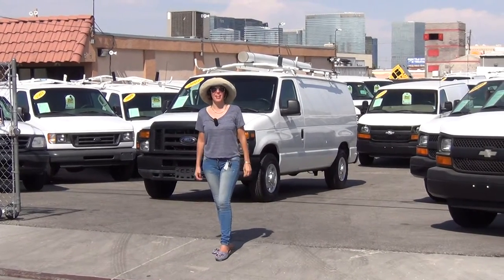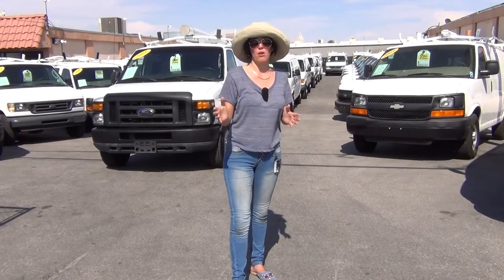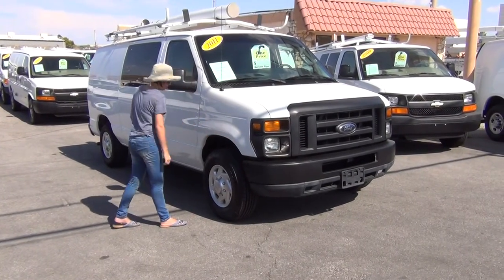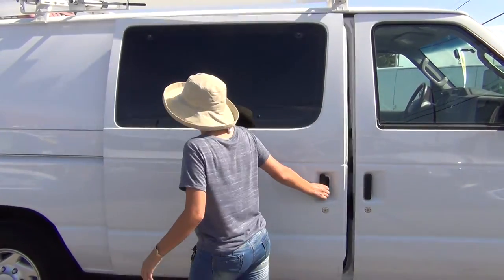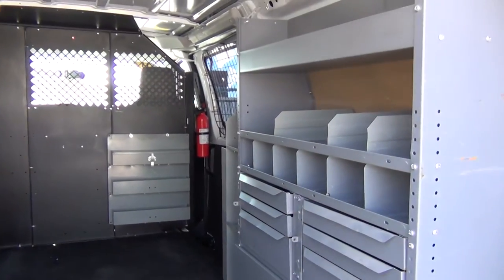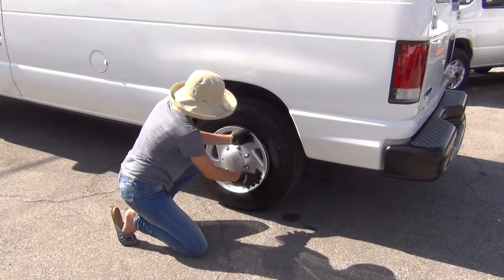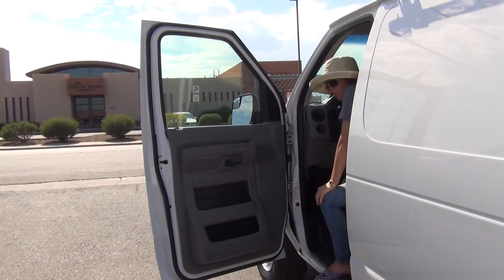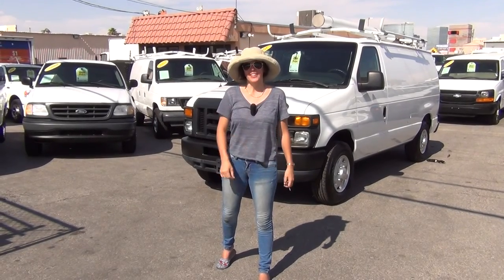2011 Ford E250 Cargo Van- LOADED w/ Over $6500 In XTRA$ "48k Miles" NEW Tires- IMMACULATE! A21826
Where YOU WILL Find A BEAUTIFUL Selection Of Cargo Vans
Vans Utility Trucks & Pick-ups Too !!!

Get a load of this Simply Amazing
2011 Ford E150 / E250 Cargo Van
we have in store for you !!

There is no reason to spend double (or more) for a brand new one
when you have a van such as this as an option

Loaded w/ over $6500 worth of options - included !!

This van has absolutely no blemishes, it is perfect;

Not a dent, ding or scratch on the body... it'll represent you/your company well
Perfectly ready for your logo

4 Brand New Matching 100% Tread Depth 245/75/16, Load Range E
Heavy Duty, Highway Tread Tires
Freshly Spin Balanced & Aligned
$995 value installed

Ladder Rack w/ Conduit Tube
$1195 value installed

Rear Step Bumper w/ Back up Beeper
$795 value installed

The Cargo Windows are all Limo Tinted w/ Security Screens
to protect your goods
$379 value installed

Commercial Grade "no slip" rubber cargo mat
$349 value installed

Black Steel Bulkhead Partition w/ Fire Extinguisher
Hanging Bin & First Aid Kit
$895 value installed

Gorgeous Set of 3 Steel Bins w/ Protective Backing to avoid body dings
$1395 value installed

"Daylight-esque" LED Cargo Lighting - Highly Luminous for optimum vision
$195 value installed

Last But not least re: Physical Attributes of this Immaculate Machine
Let's show you the Creature Featured Out
Highly Modernized Drivers "Cockpit Area"

There isn't an option this van is lacking;

Power Windows, Locks & Side View Mirrors Tilt Wheel & Cruise Control CD Player w/ MP3 & Auxilary Connection Ice Air & Hot Heat Functional Black Steel Bin Between Seats
$379 Value installed

Unworn - Cloth Captains Chairs w/ Arm Rests Mechanically - All components large and small have been inspected...
It operates the way it did when it rolled off of the assembly line.

Consider the condition & equipment ... This van is a STEAL !

Make the correct choice the first time around

TO SEE WHY OUR CUSTOMERS ARE NATIONWIDE AND KEEP COMING BACK!

    VANS UTILITY TRUCKS & PICK-UPS TOO, WORLDWIDE !!!

The information contained on our ads and videos is/are approximate. Verify ALL information in person prior to purchasing. All vehicles are sold AS-IS by the dealer.